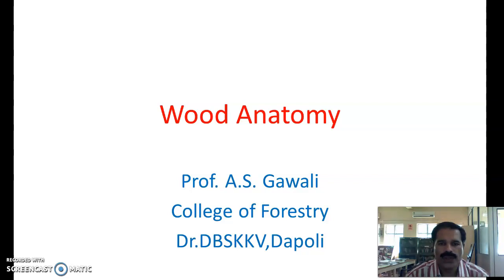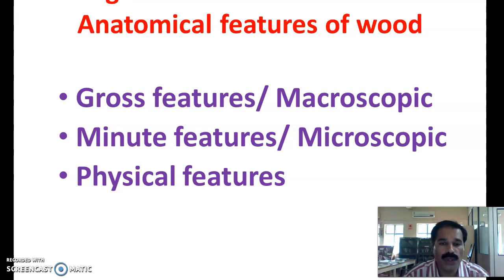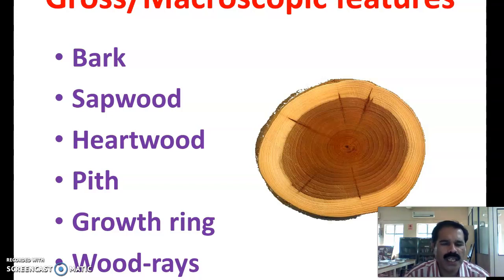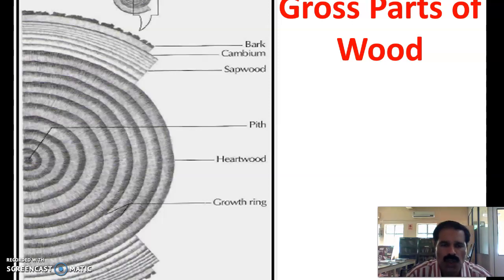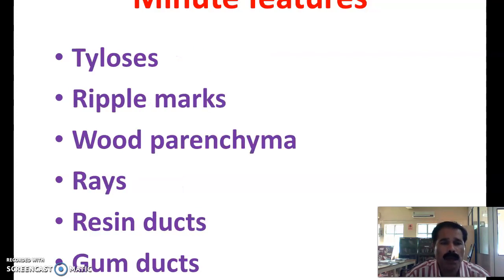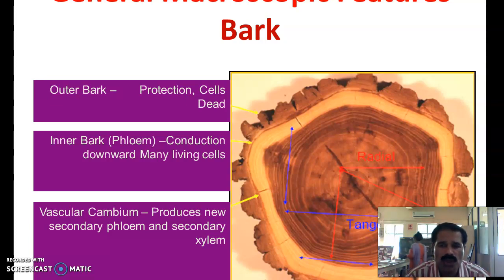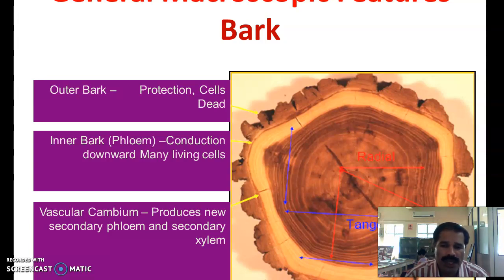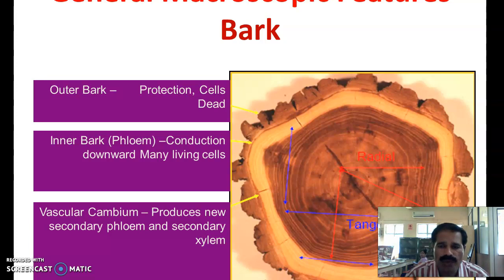Wood anatomy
Wood features